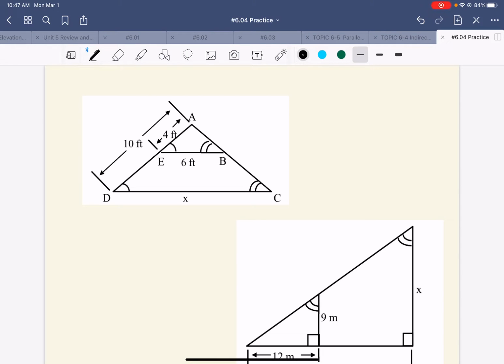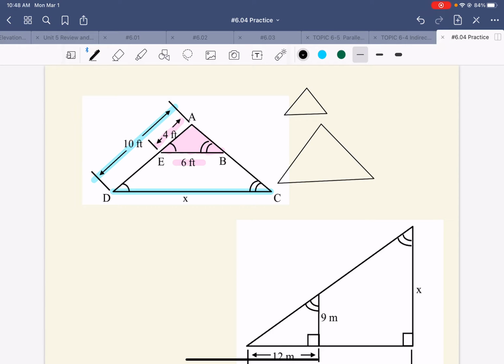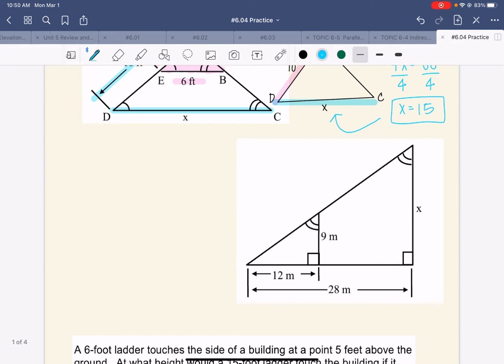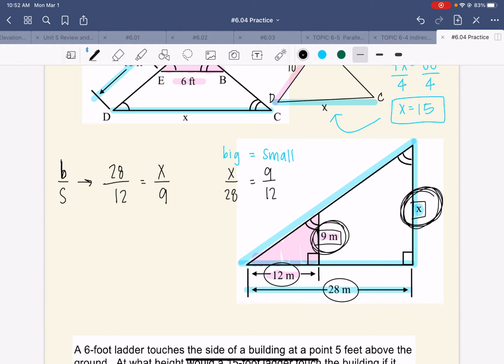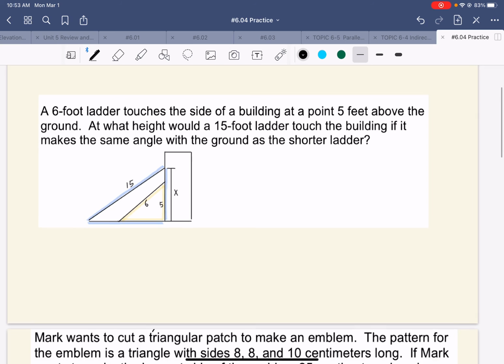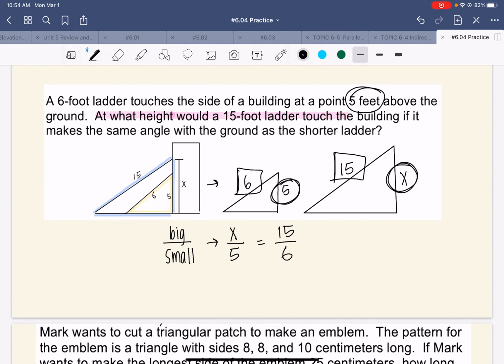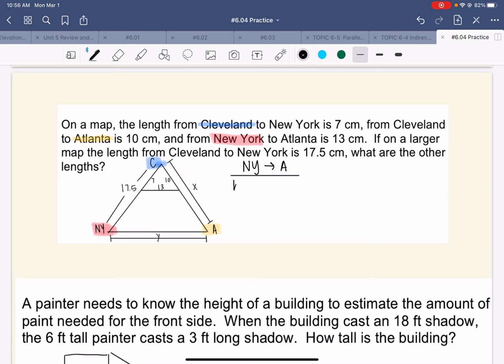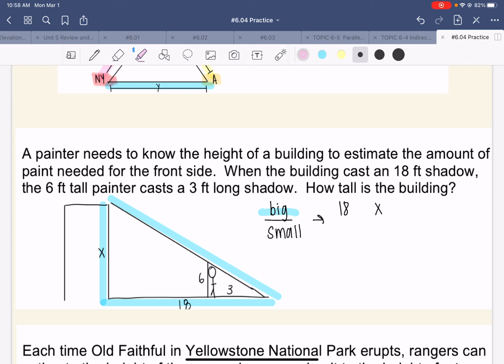#6.04 Indirect Measurement Assignment Help